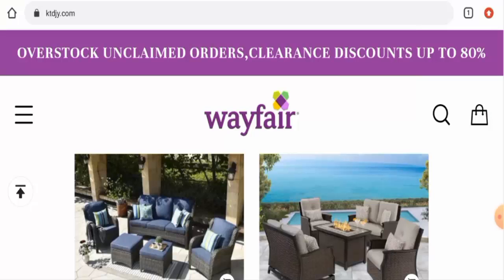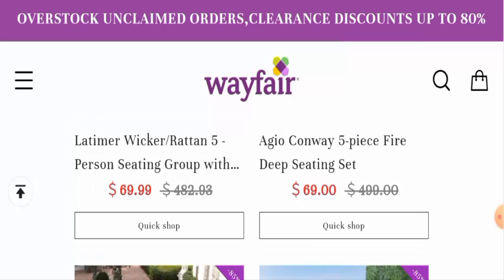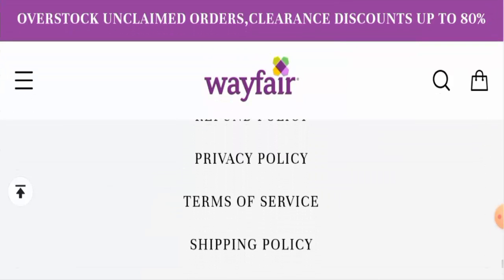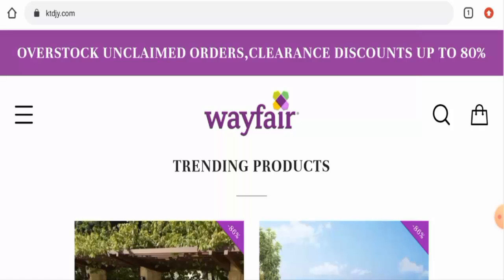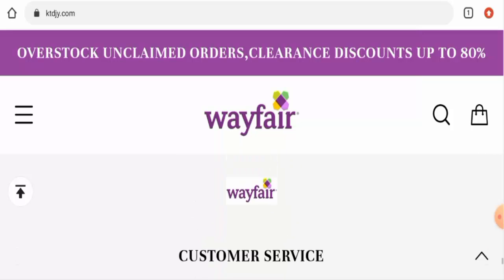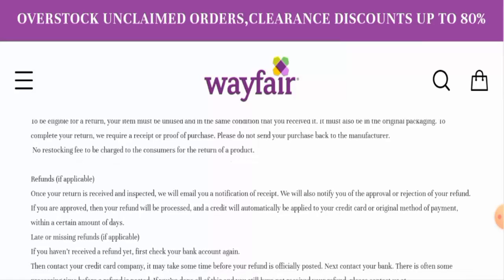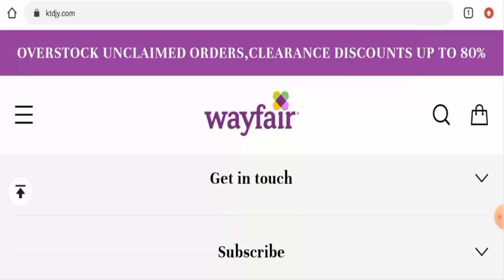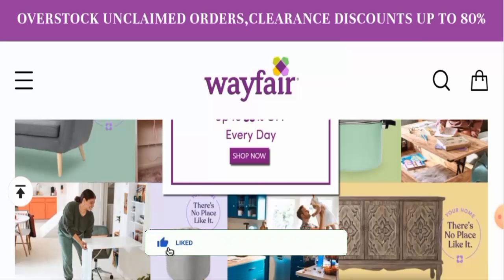Ktdjy Reviews (May 2022) - Is This A Legit Or A Scam Site? Check It! | Scam Inspecter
Do you want to know about Ktdjy Reviews?  Watch this video till end because in this video you will get to know about the legitimacy of the site.

Scam Inspecter